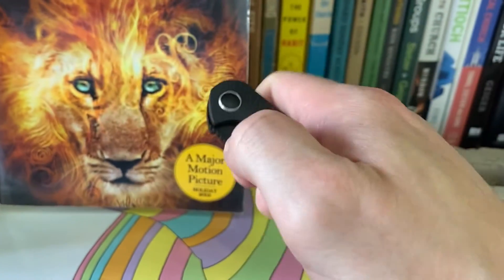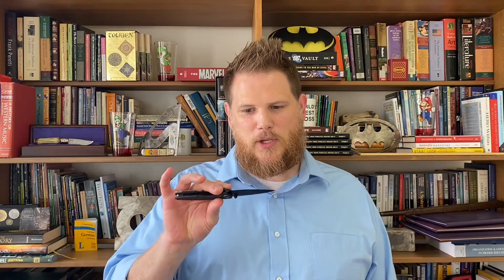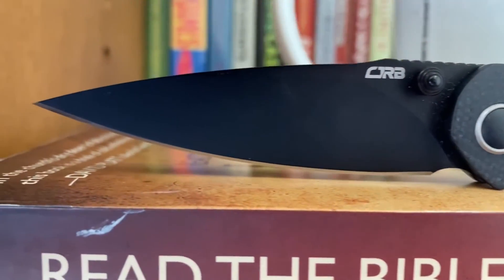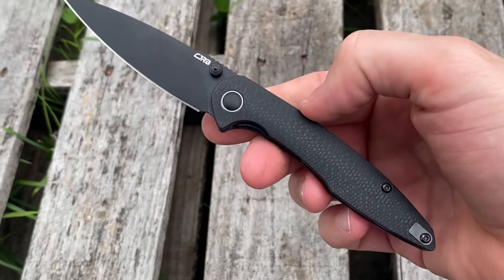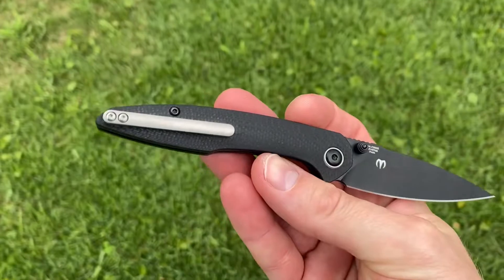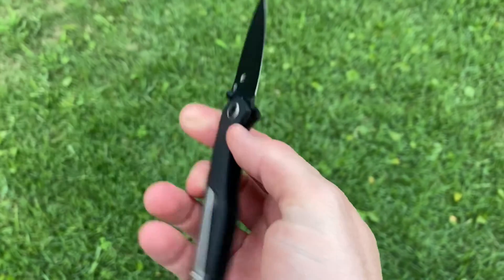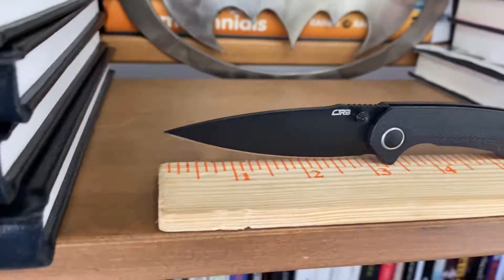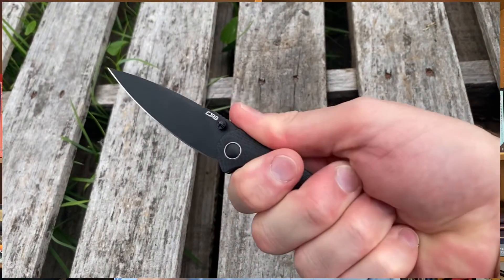CJRB Mini Centros Prototype Overview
This is a brief review of the CJRB Mini Centros Prototype I picked up at Blade Show 2021. Coming soon, but not soon enough!